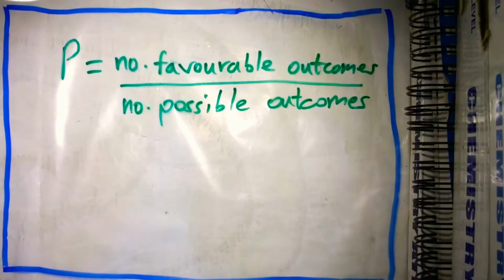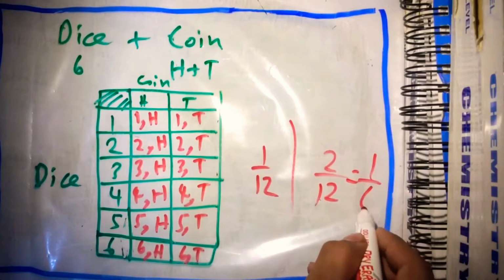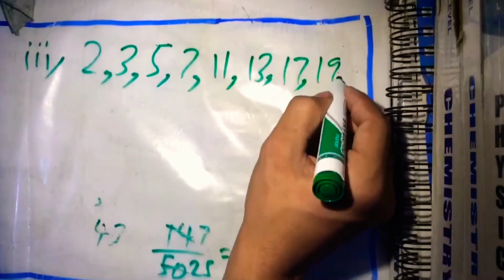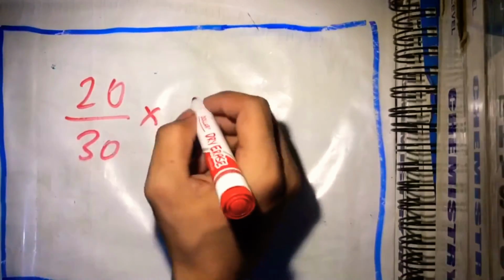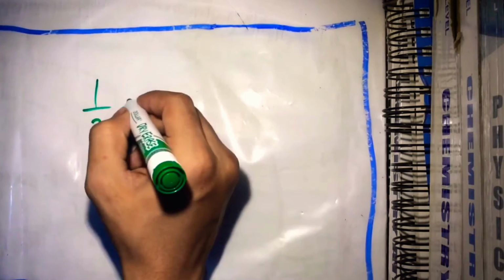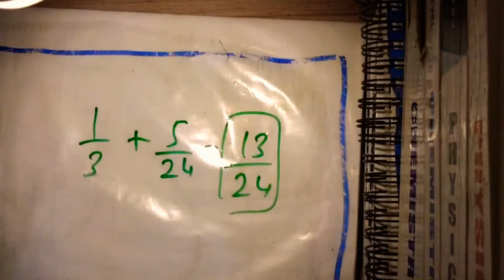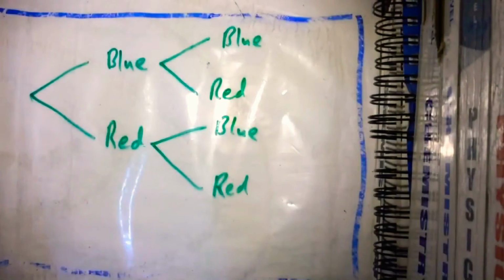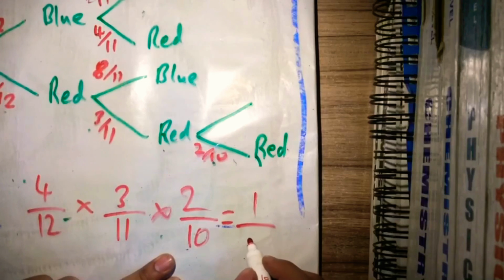Probability - O Level Math